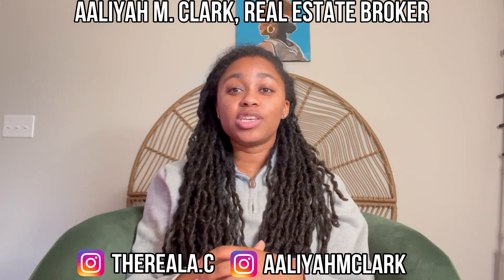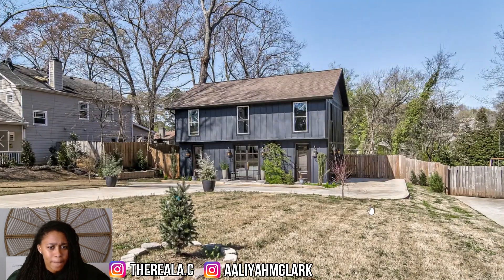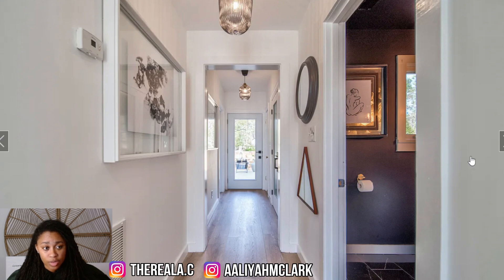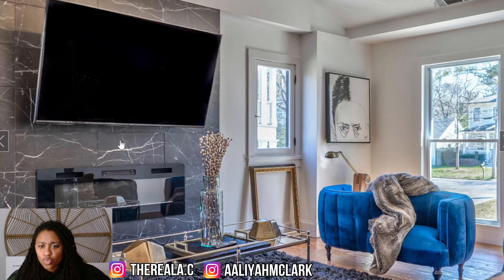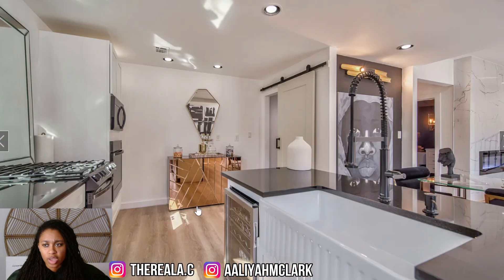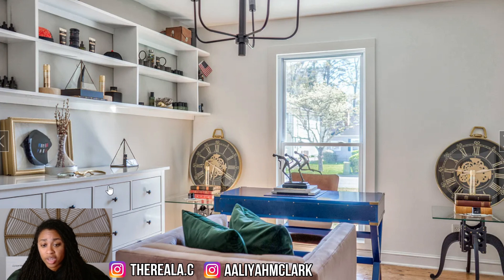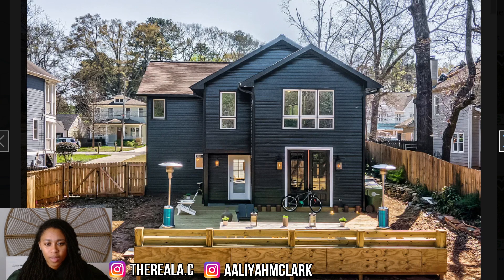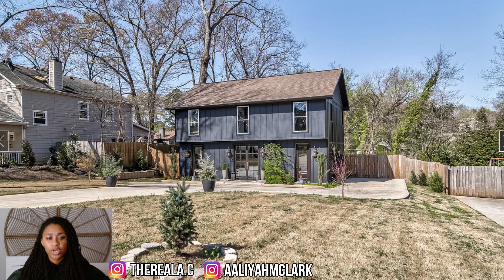REVIEWING A $749,999 HOUSE IN ATLANTA, GA | MOVING TO ATLANTA, GA | ZILLOW HOUSES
In this video, I’m reviewing a stunning $749,999 house for sale in Atlanta, GA, listed on Zillow. We'll take a tour of the property’s layout, features, and unique characteristics to give you an inside look at what this price point offers in the Atlanta real estate market. Whether you're considering moving to Atlanta or just exploring your options, this detailed review will help you get a feel for the local housing market.

👀 NEED HELP BUYING OR SELLING A HOUSE OR PROPERTY?
Aaliyah M. Clark

Definition of Ambition, LLC
Government Contractor
NC Broker/Realtor®
SC, VA, GA Real Estate Salesperson